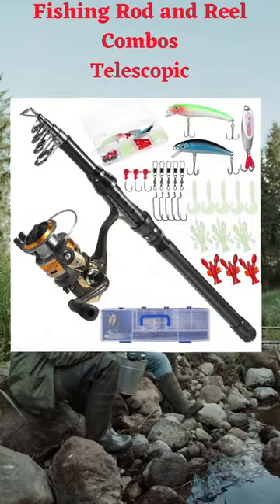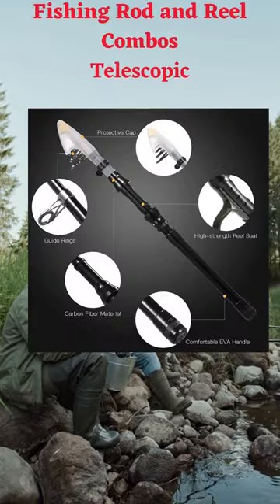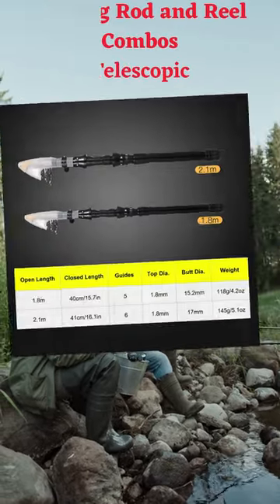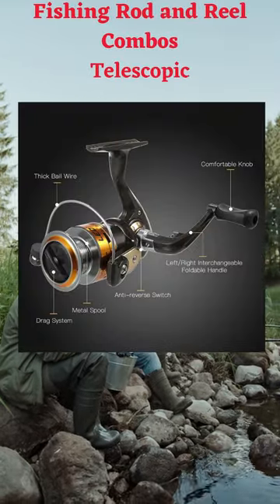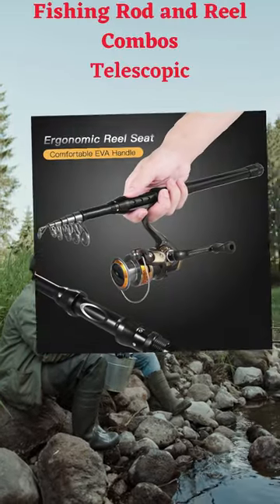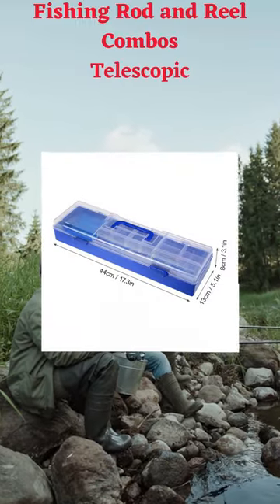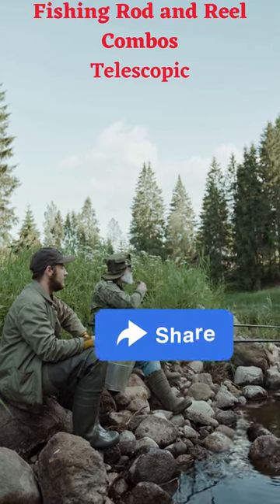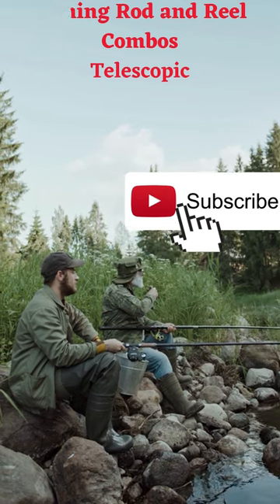Best Fishing Rod and Reel Combos/Best Surf Fishing Rod and Reel Combos / /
About this item:-  Fishing Rod and Reel Combos Telescopic ;
1) Full Package: Includes 1x fishing rod, 1x spinning roll, 1x fishing line, 1x attack box, 1x fishing accessories, complete fishing attack set for both neophyte and professionals.
2) Telescopic Fishing Rod: Carbon fiber rod body makes it ligweig yet durable, with movable   repudiated length for accessible carrying. Stainless sword s with ceramic inserts help reduce  disunion and  cover your fishing line.
3) Smooth Spinning roll : With 3  pristine  sword ball comportments,5.21 gear  rate, instantanti-reverse system and  exchangeable left wing/ carriage foldable handle, the spinning  roll delivers smooth performance. Line capacity ( LBS/ YDS)3/235,4/190,6/120.

Query :
Chocolate
fishing
Saltwater fishing
3 movie status telugu
adi aththi ithu enna feelu whatsapp status
animals
annu
bulbul pakhi moyna tiye
chintu tv
colours trendz new arrivals
dj gan
dutch shepherd
fish cutting
fish videos
funny videos
kdrana
machali dikhao
mama kannada song
mama pithapithathe
music
new tamil movies
notun gaan
penthaiah bithiri sathi
rani panda
tagaru song
tractor

ABS Fishing
BlacktipH
Shambo Fishing
Vijay Ideas
Coastal Angler